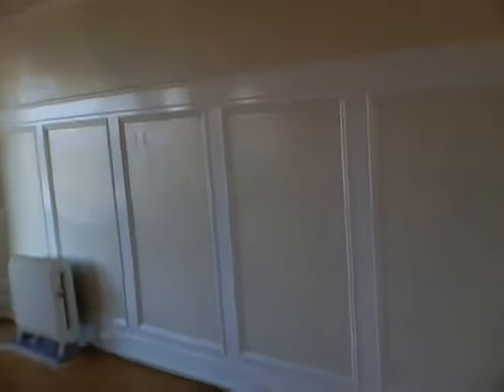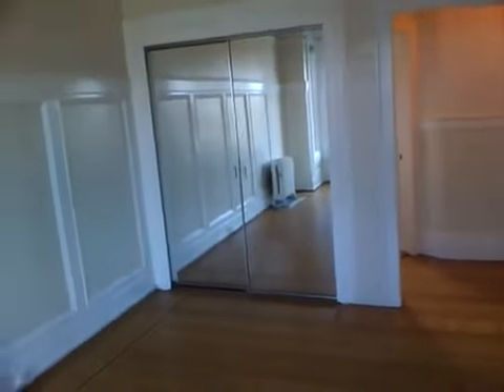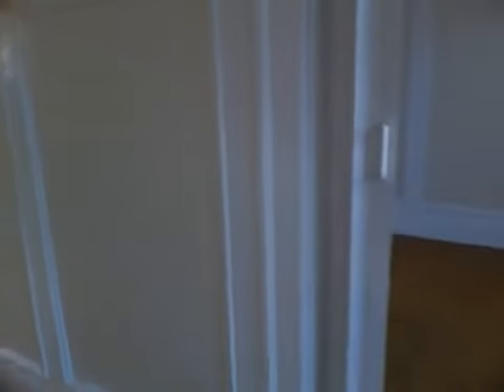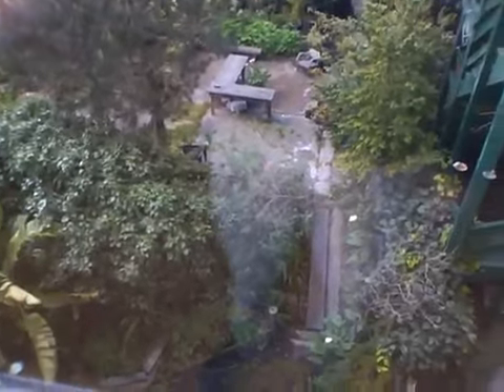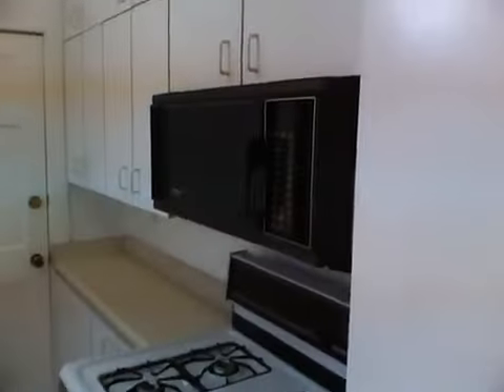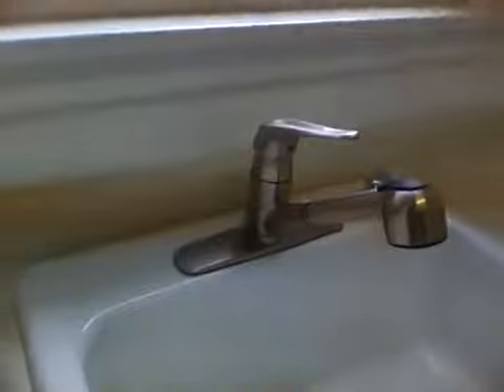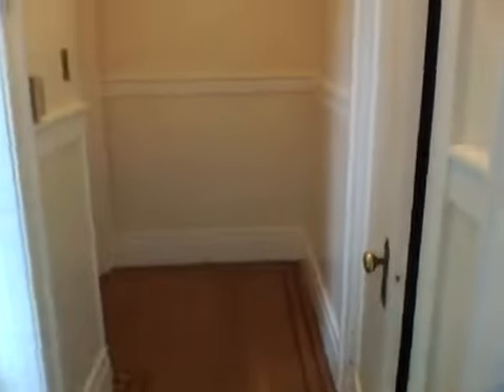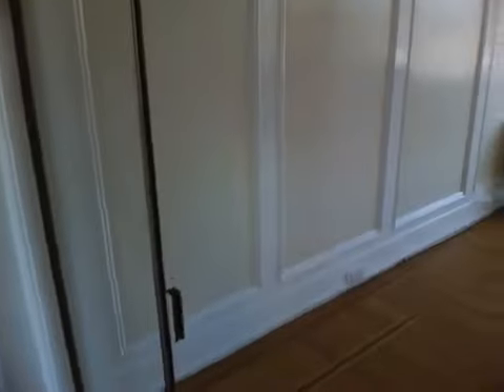LEASED - SEE 7/14/13 UPDATE - 1111 Jones Street #6 - Available Mid July 2013 $2500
One of a kind one bedroom apartment at the Broadview, A San Francisco classic located at the top of Nob Hill. Watch the fog roll in from the apartments south/west view. The apartment has hardwood floors, period details, 2 closets, new tile floors in kitchen & bath, newer bath vanity & toilet + classic gas range in kitchen. Shared rear "secret garden". Fantastic location steps from the California Street cable car.